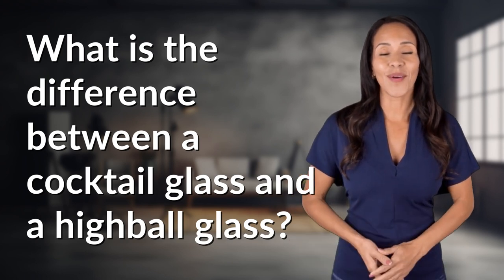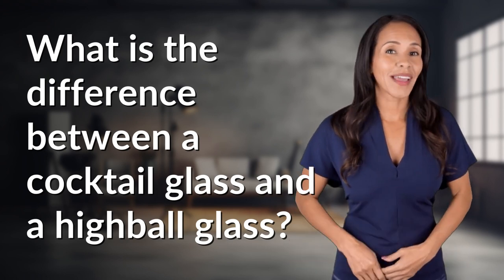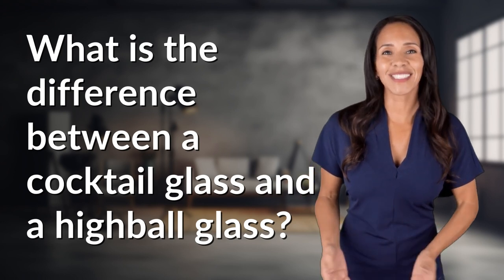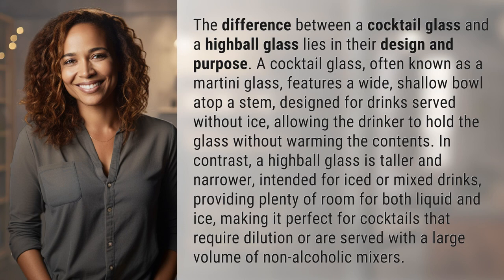What is the difference between a cocktail glass and a highball glass?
Cocktail Glass vs. Highball Glass: What's the Difference? 👉 Glass Differences 👉 Discover the unique characteristics of cocktail and highball glasses, from design to purpose, to ensure the perfect drink presentation every time.

Laura S. Harris (2024, February 17.) What is the difference between a cocktail glass and a highball glass?
    🌐 AskAbout.video